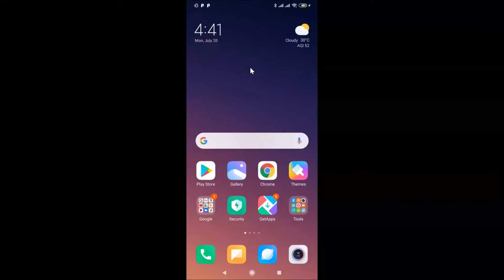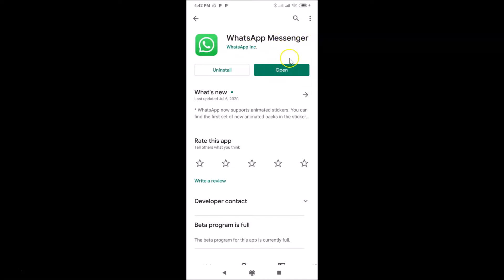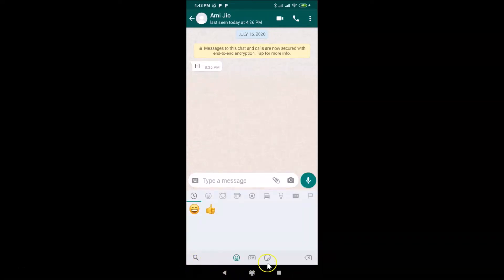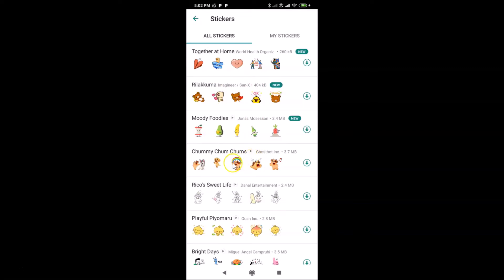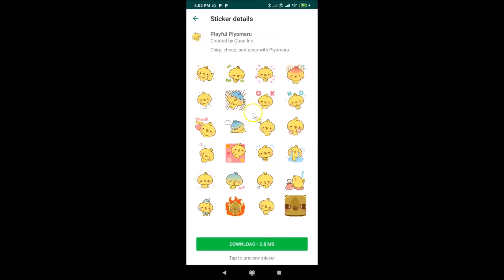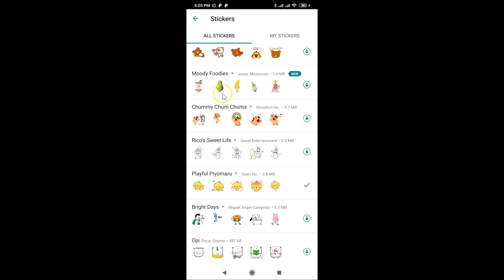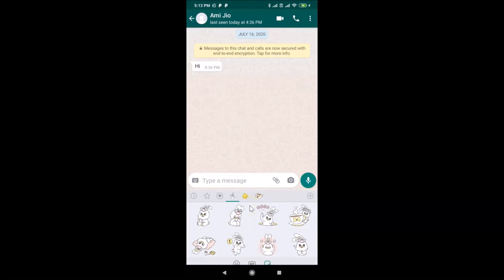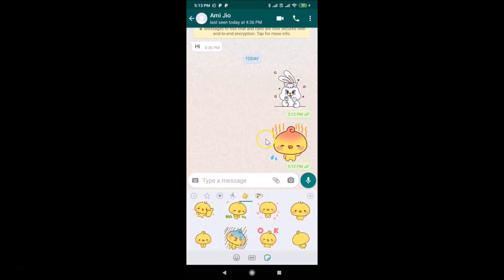How to Send Animated Stickers on WhatsApp on Android?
Note: If you have not updated your WhatsApp, First Update it by going to Play store.

Step 1: Open WhatsApp, and then login to your account.

Step 2: Open any Chat in which you want to send Animated stickers.

Step 3: Tap on 'smiley' icon beside 'Type a message.'

Step 4: Tap on 'Sticker' icon at the bottom, and then tap on '+' button at the top right hand corner.

Step 5: Now, sticker pack having play button in front of it are Animated stickers. To Download, tap on sticker pack. After that, tap on 'Download' button at the bottom. It will be downloaded, and you can find it in 'My Stickers' section. In the same way you can download other Animated stickers if you want.

Step 6: Now to Send Animated stickers, Go back to Chat. Tap on 'smiley' icon beside 'Type a message.' After that, tap on 'sticker' icon. You can find your newly installed Animated sticker packs there. Tap on the pack, and then tap on any 'Animated sticker' that you want to send it.

It's done.